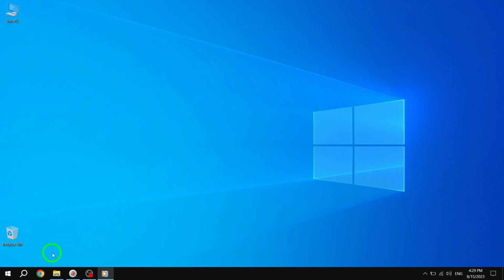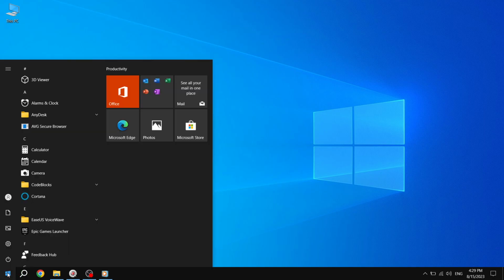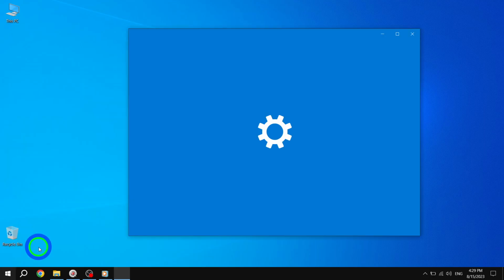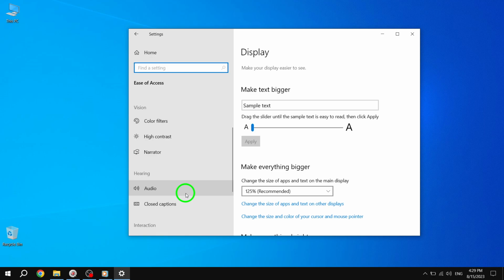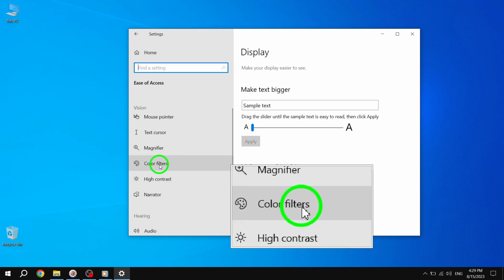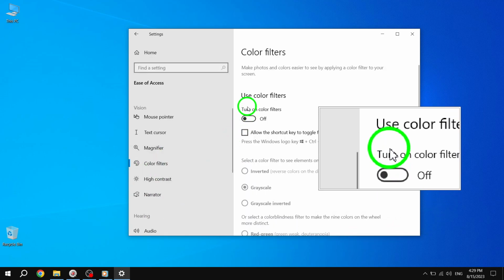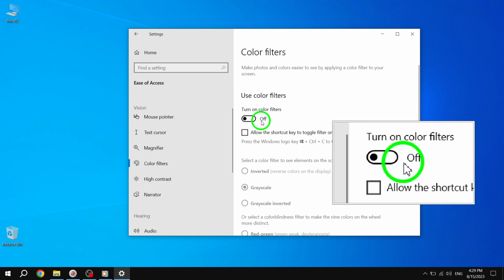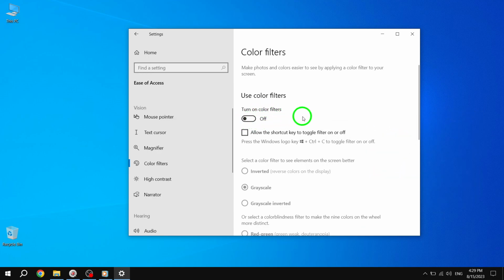How to Turn On Color Filters to the Screen in Windows 10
In this video, we will show you how to turn on color filters to the screen in Windows 10. Color filters can be beneficial for individuals with visual impairments or those who prefer specific color schemes. Follow these steps:

1. Press Start.
2. Go to Settings.
3. Click on Ease of Access.
4. Click/tap on Color filters on the left side, and turn on Turn on color filters on the right side.

By following these steps, you can easily enhance your visual experience and make your screen more comfortable to view in Windows 10. Don't miss out on this helpful tutorial!